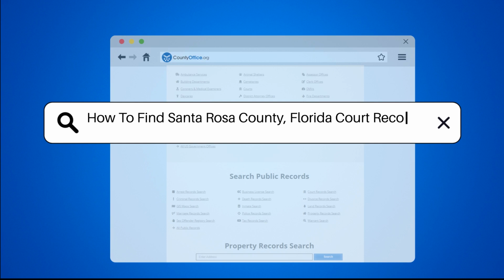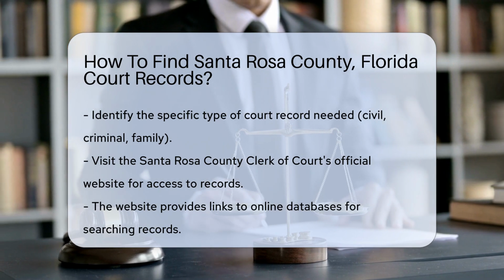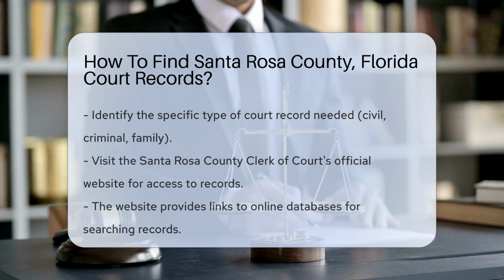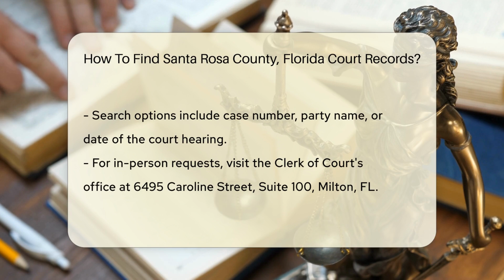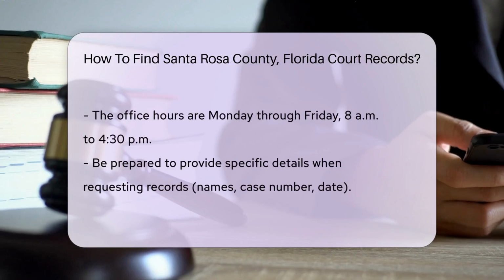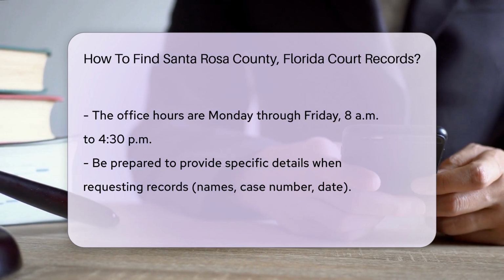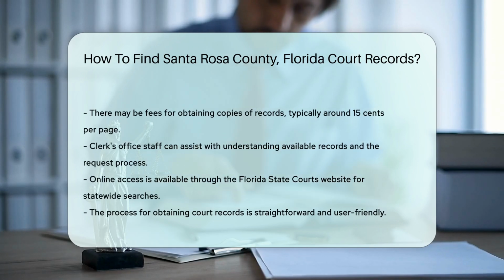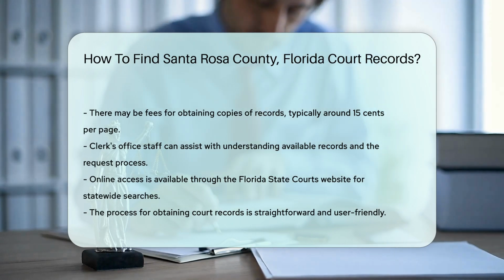How To Find Santa Rosa County, Florida Court Records? - CountyOffice.org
How To Find Santa Rosa County, Florida Court Records? Have you ever needed to access court records in Santa Rosa County, Florida, but weren't sure where to start? In this informative video, we guide you through the process of finding civil, criminal, or family court records in Santa Rosa County. Discover how to navigate the Santa Rosa County Clerk of Court's official website to search for records online or visit their office in person for assistance. Learn about the specific details you need to provide when requesting records and understand the associated fees. The staff at the Clerk's office is there to help you every step of the way. Additionally, explore the convenience of accessing court records statewide through the Florida State Courts website. Stay informed and empowered by knowing how to access the court records you need.